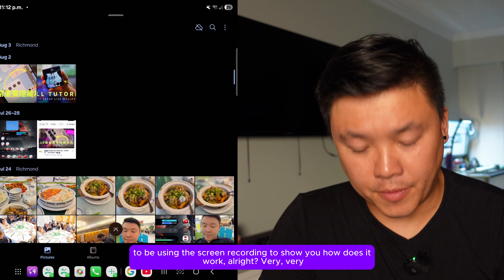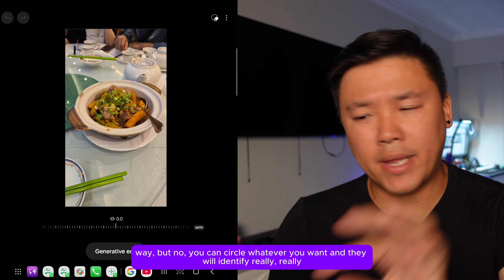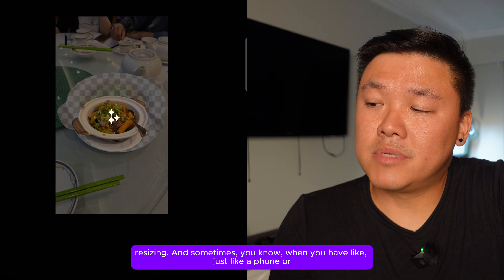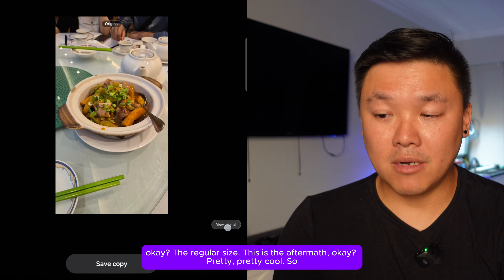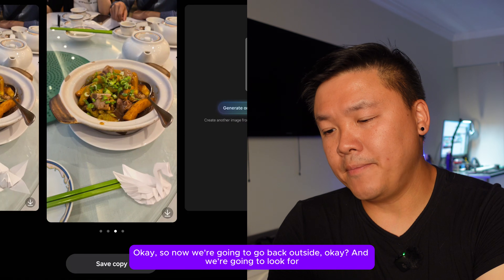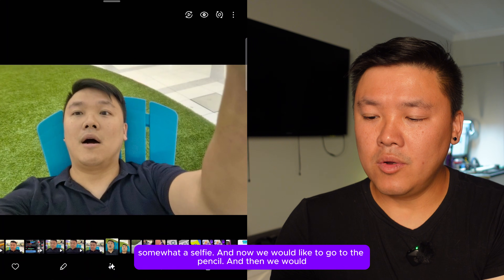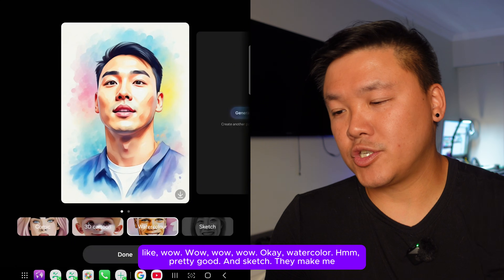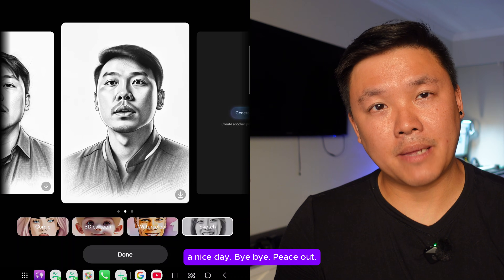The CRAZY AI Photo Editing Features Inside Samsung Galaxy Phone ( One ui 7.0)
The integration of these editing features represents a significant advancement for photographers. This discussion will encompass the photo editing capabilities available within the Samsung Galaxy series, including Google's "Circle to Search" functionality and the instant slow-motion feature on Samsung Galaxy phones. We will begin with an overview of the AI-driven photo editing tools present in Samsung Galaxy devices.